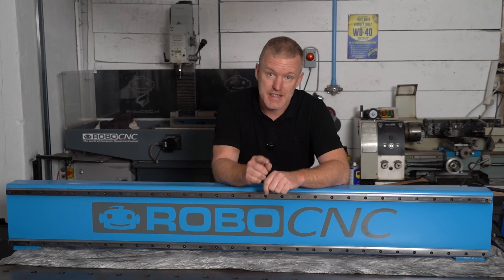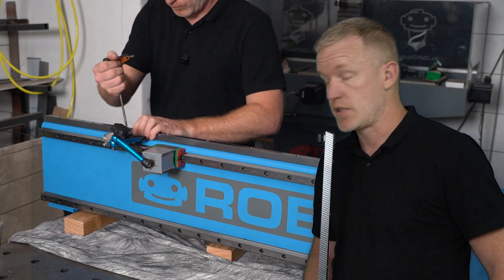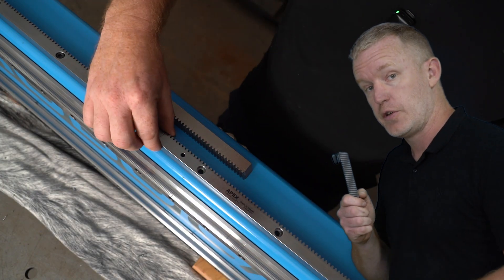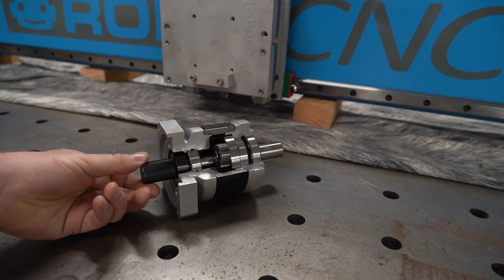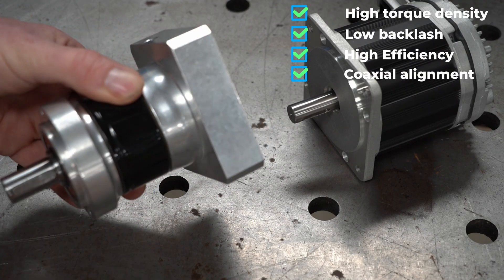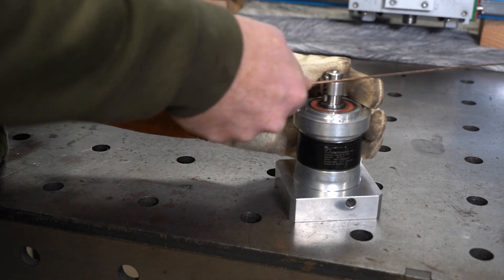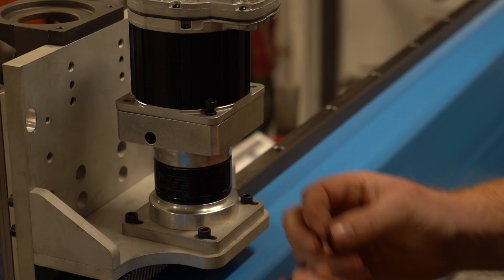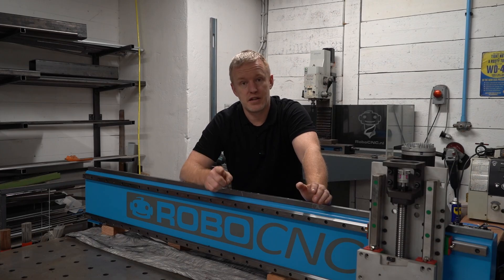PLASMA 06: Rack, Pinion & Planetary Gearbox Setup: Machining, Mounting, and Motion!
DIY CNC Plasma Build - RoboCNC Plasma

The Calculation sheet Want to thank me? A word of thanks, a like a sub or even contributing would be highly appreciated.

In this video I continue the build on my DIY plasma CNC. I visited Apex Dynamics to pick up the rack, pinion, and planetary gearboxes that we selected in the previous video for the gantry. Back in the workshop, I machined the aluminum mounting plates, installed the rack and pinion, mounted the servo and gearbox, and aligned everything on the gantry. I also take a moment to show and explain the inner workings of a planetary gearbox, so you can see how it achieves its high torque in a compact design. It’s not a huge milestone yet, but I did get the second axis of CNC movement, one more to go! Progress is definitely happening. More build episodes coming soon!

00:00 Intro
00:49 Collecting and Machining parts
01:56 Apex Dynamics unboxing
02:22 Mounting and aligning the first Rack
03:15 How to align two pieces of Rack?
04:51 Mounting brackets to connect the Z-Axis to the Gantry
05:48 How do planetary gearboxes even work?
08:28 Mounting the pinion and the gearbox
09:55 Meshing the Rack and Pinion
10:40 Mounting the Servo
11:37 He's alive.. His first steps! and the outro

And don’t forget to follow up on social media like Facebook and Instagram.

Mentions:
None

Products and tools used in this video:

Transfer Punch

Video Light
Panel lights
RGB lights
Mic Boom Arm
Lav mic recorder
Wireless lavs